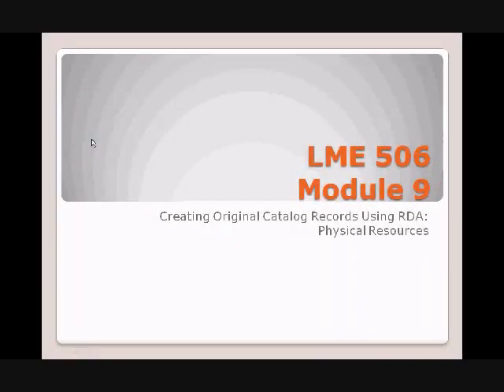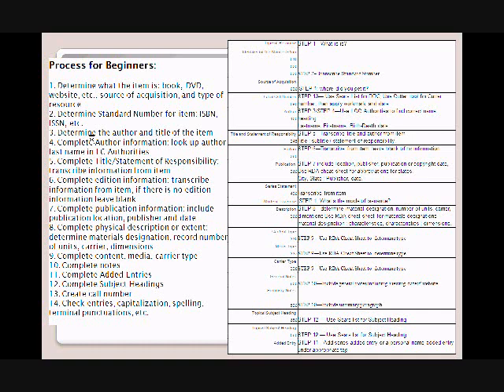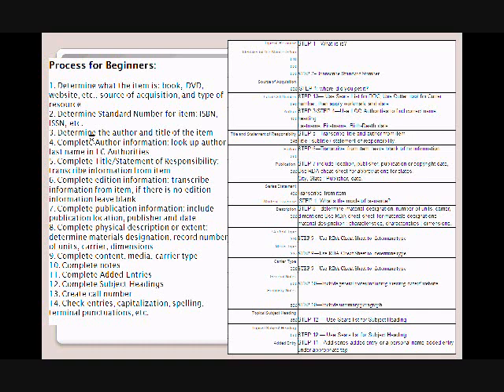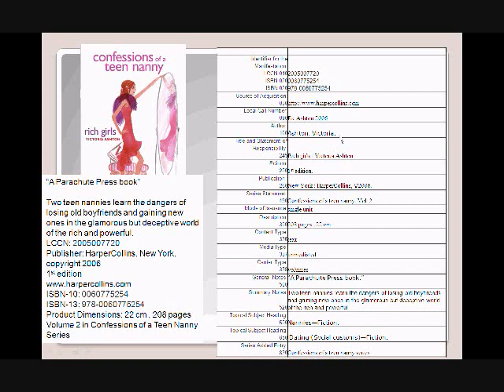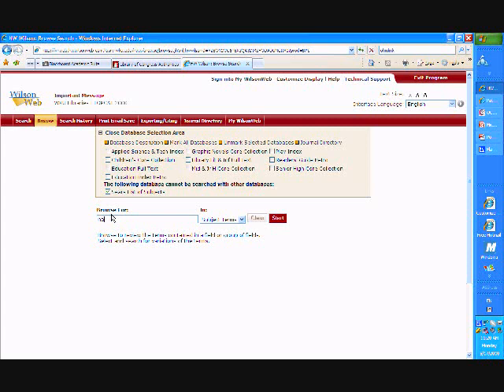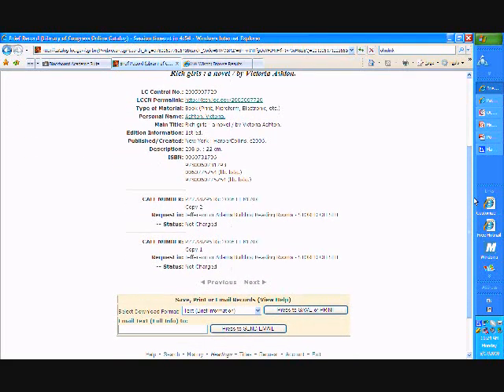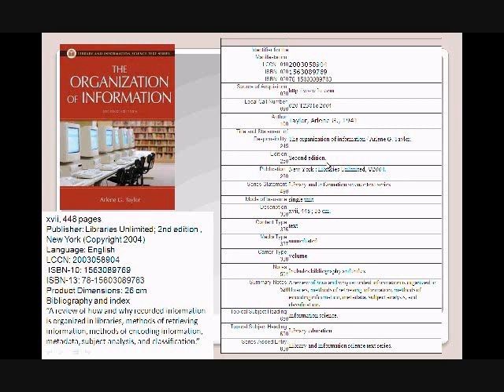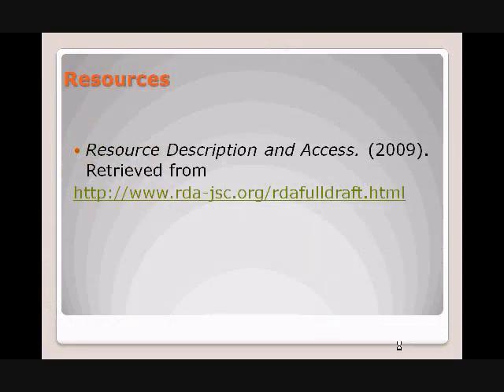LME 506 Module 9